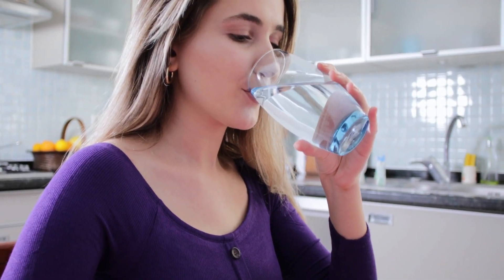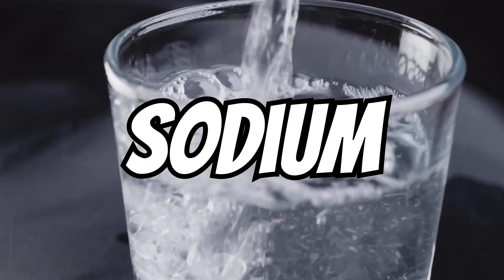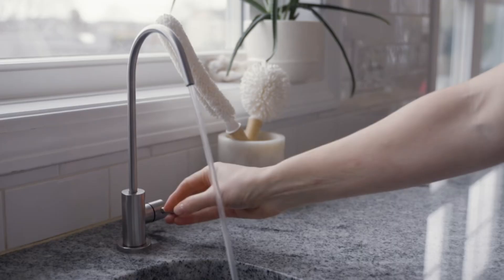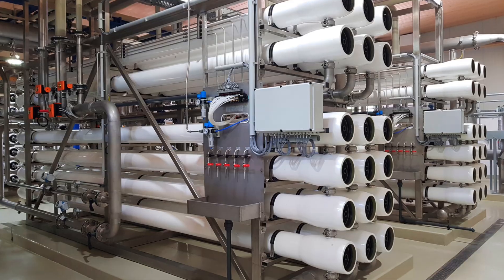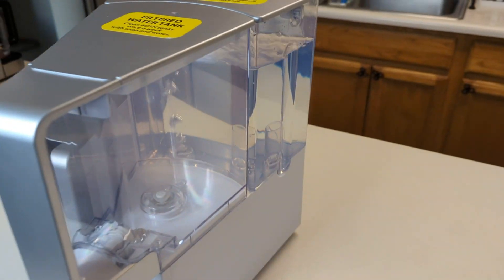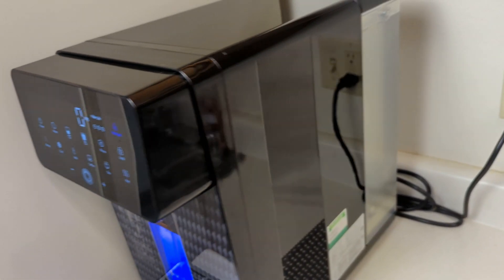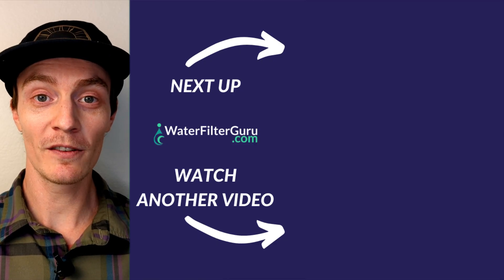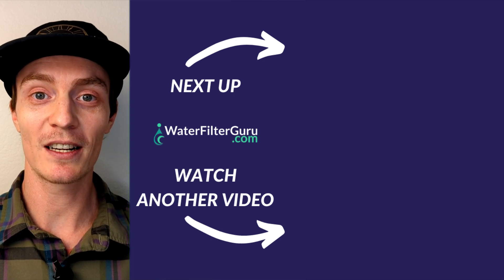Do THIS to REMOVE SALT from Water at Home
Brian discusses the best way to remove salt (sodium) from your water at home. Whether you are dealing with saltwater intrusion or simply don’t want to drink softened water with elevated levels of sodium, this is how to get rid of it.

📒 Show Notes  📒

4️⃣ Best Whole Home RO: US Water Systems Defender

About:
In this video, Brian discusses the most effective way to remove salt from your home's water supply with a reverse osmosis system! We dive into the incredible capabilities of RO systems, which can eliminate up to 99.9% of sodium and numerous other contaminants. Whether you're a homeowner or renting, there's an RO system for you, from under-sink units to whole-home solutions and countertop devices.